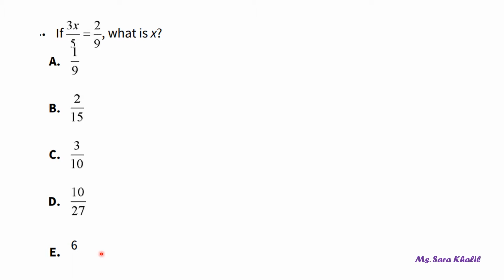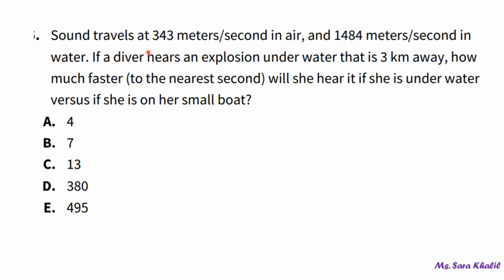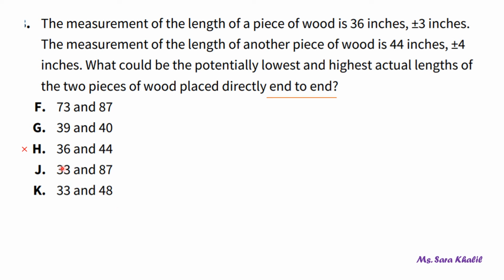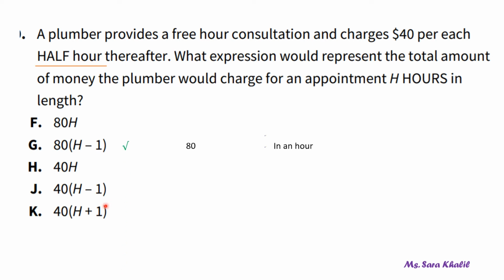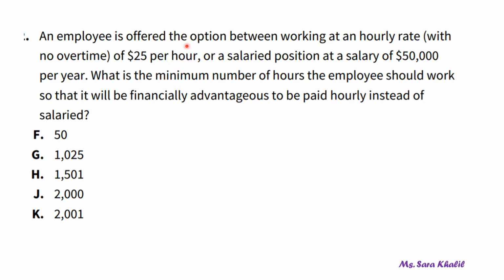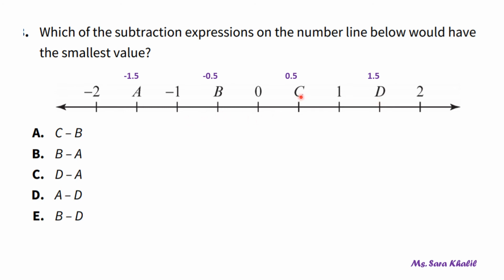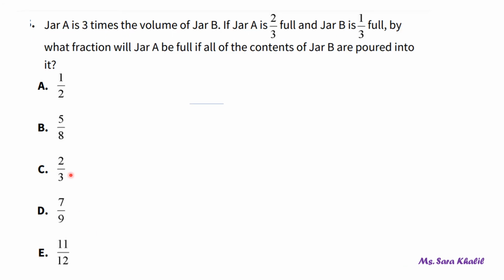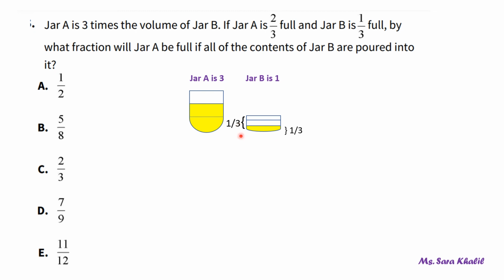Math ACT Practice 1